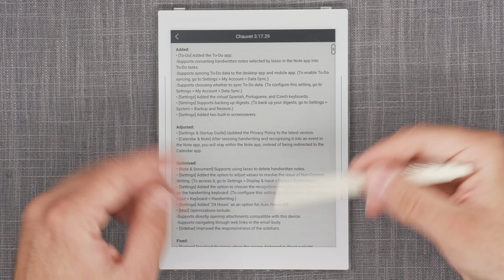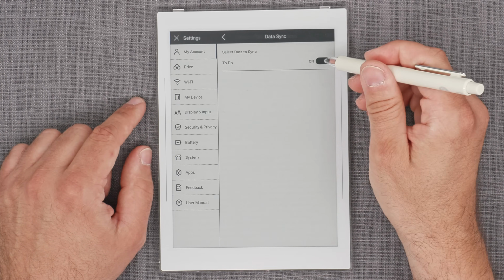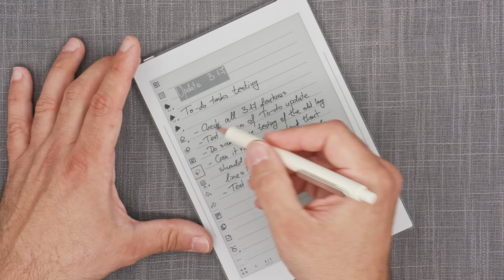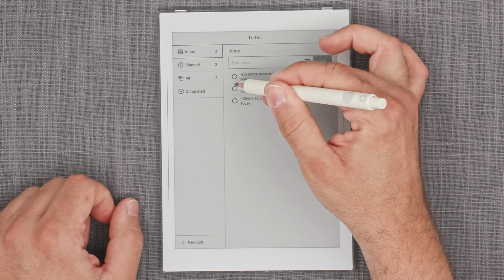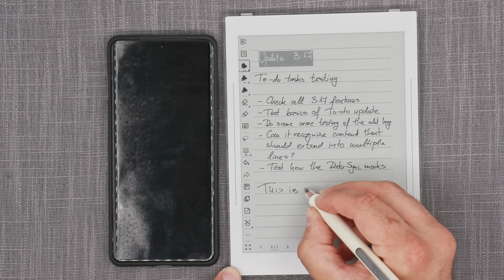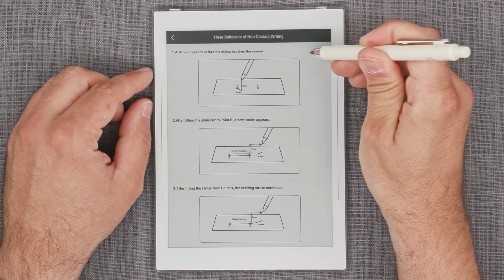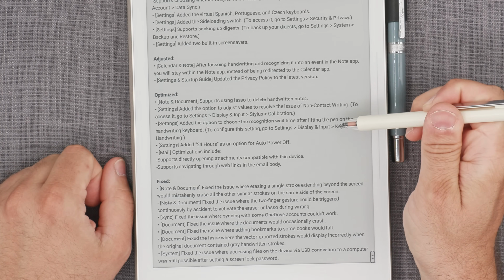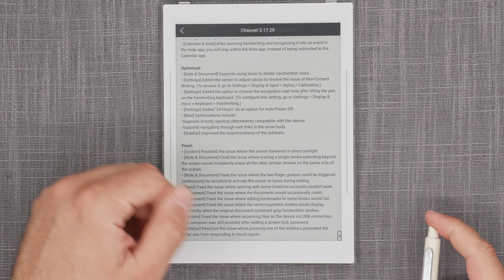Supernote Update 3.17 / 2.15 Features Overview: To-Do App, Long-Awaited Fix and More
00:00 Intro
00:45 General Overview
03:39 "To Do" App
11:07 Adjustments
12:19 Optimizations
17:29 Fixes
19:41 Conclusion

Another update and another set of fixes, improvements, adjustments and a new app that doesn't seem quite complete.